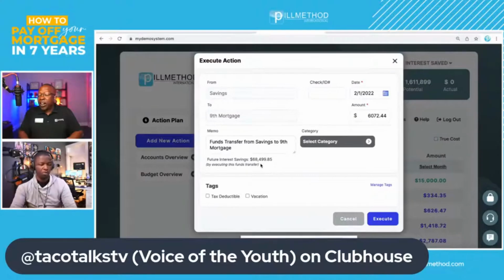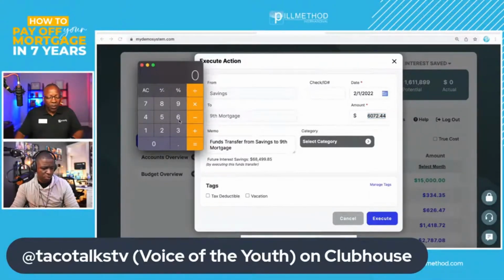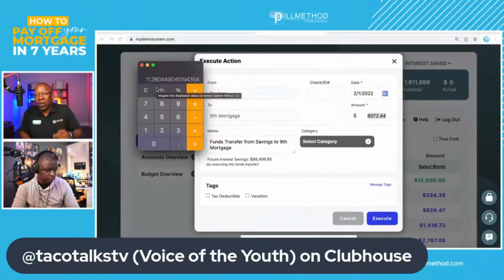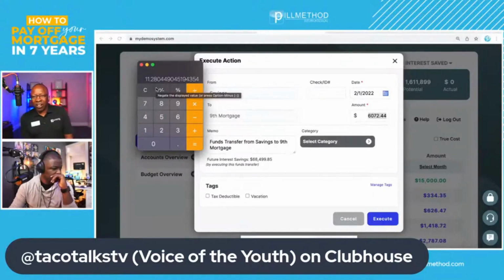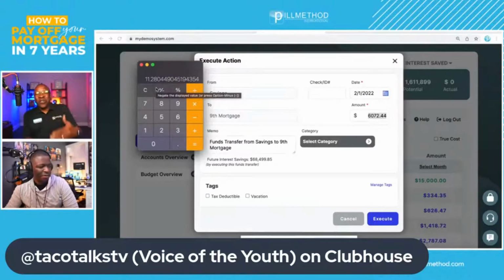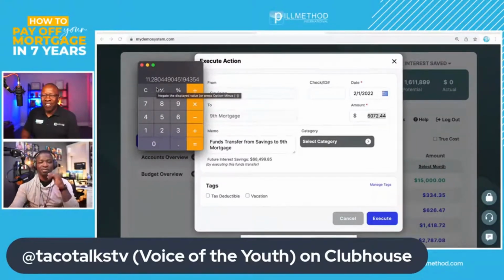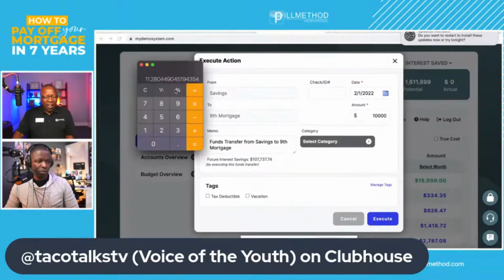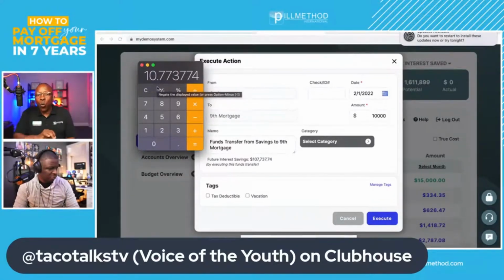WHY THE DEBT SNOWBALL STRATEGY COULD COST YOU THOUSANDS! PART 3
Managing debt is an important financial skill that can help you save time and money, but many people approach it in ways that aren't always the most efficient. For instance, some follow the "debt snowball" method, which focuses on paying off the smallest debts first to build momentum. While this can feel rewarding in the short term, it often ignores the bigger picture of interest costs. Paying off smaller debts with lower interest rates while leaving high-interest debts, like credit cards or mortgages, untouched can lead to paying far more in interest over time. Understanding how interest works and prioritizing debts with the highest costs is a smarter way to reduce your overall financial burden.

One advanced strategy to manage debt more effectively involves using tools like the Pill Method, which focuses on optimizing your repayment process. Unlike traditional approaches, these tools calculate the most efficient way to allocate your money based on your cash flow and financial goals. For example, after paying off a credit card, the system might suggest applying additional funds to your mortgage or another high-interest loan, showing you how much time and money you can save. This personalized approach helps you make the most of every dollar, cutting down on interest payments and getting you out of debt faster.

It’s also important to question some common financial advice that might not fit your situation. For example, while paying cash for everything or focusing solely on small debts may work for some, these strategies can leave you vulnerable if they ignore bigger financial priorities. A better approach is to balance debt repayment with savings and protection for future needs. By educating yourself on concepts like the difference between interest rate and interest cost, and by using strategic tools, you can make smarter decisions, avoid costly mistakes, and take control of your financial future.